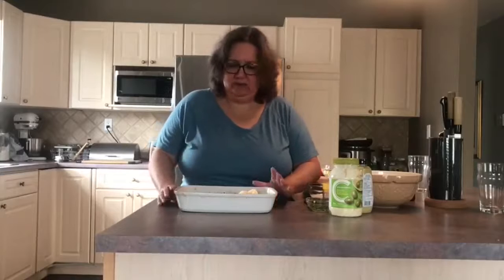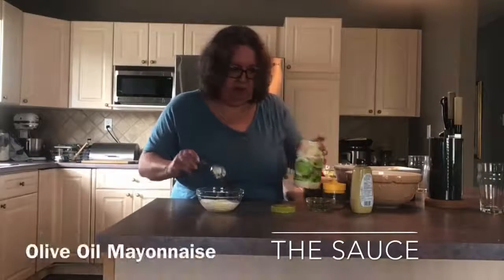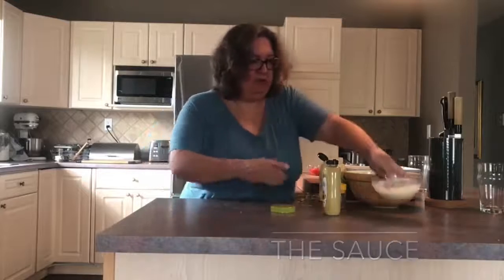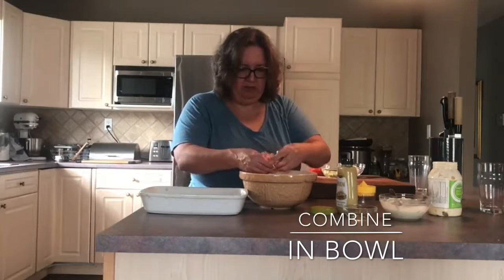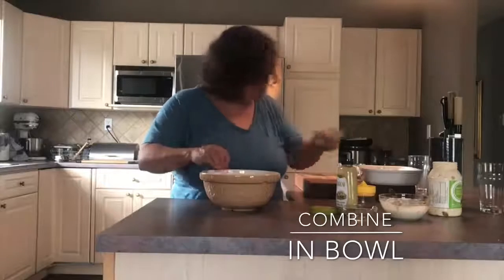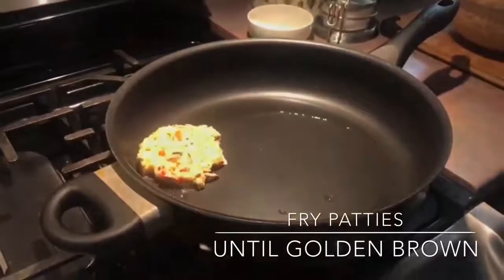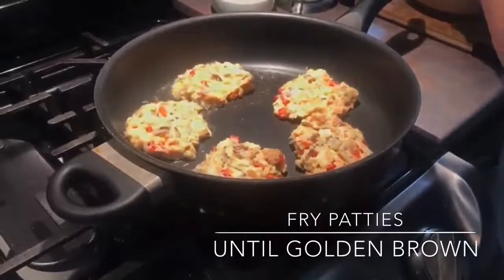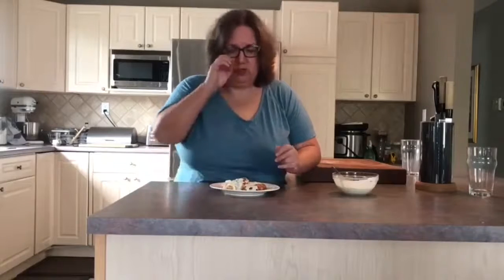Easy Salmon Cakes